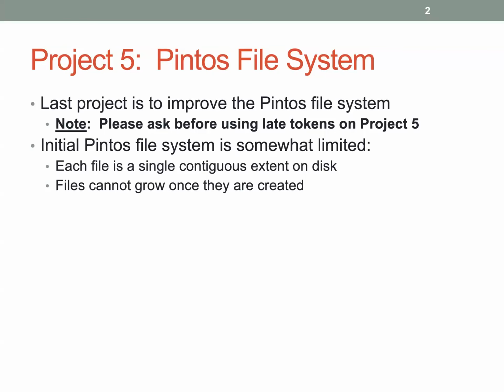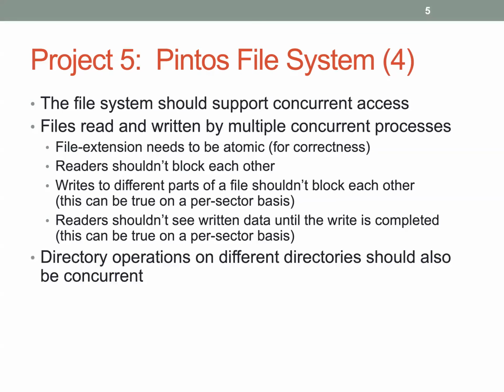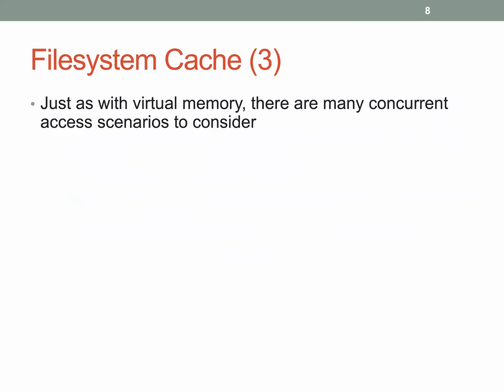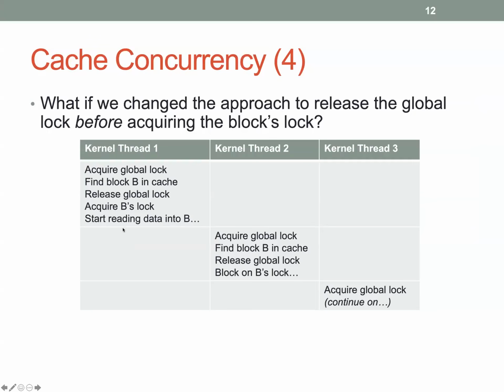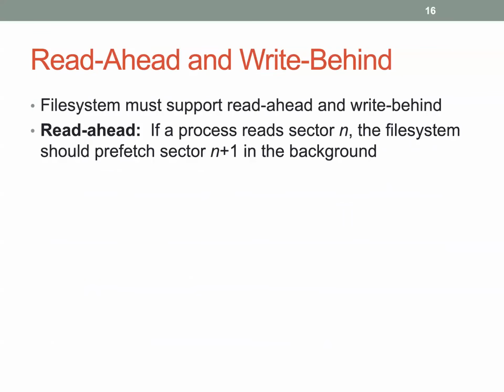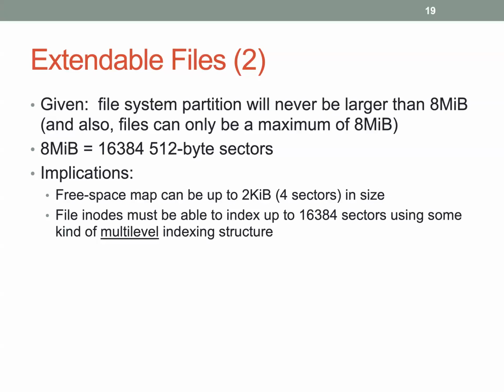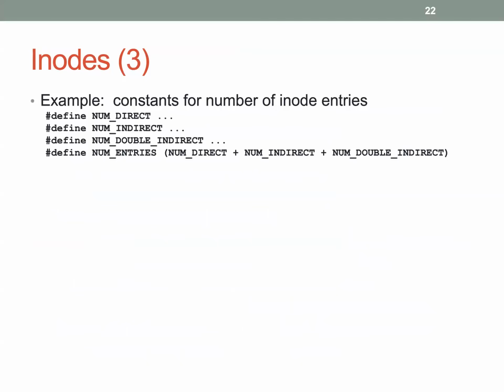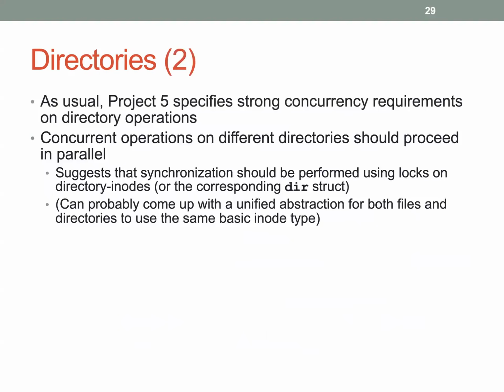CS124 Sp2021 Lec25